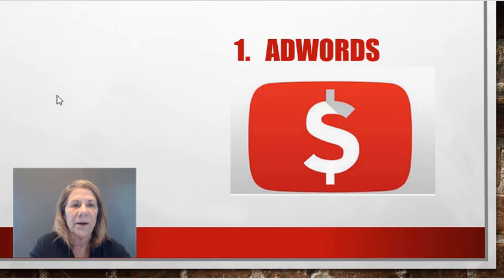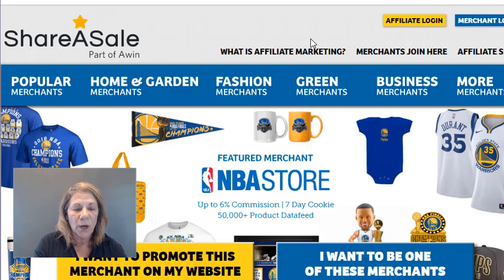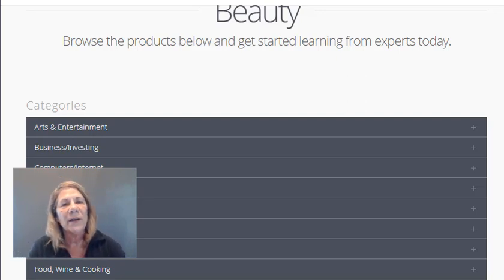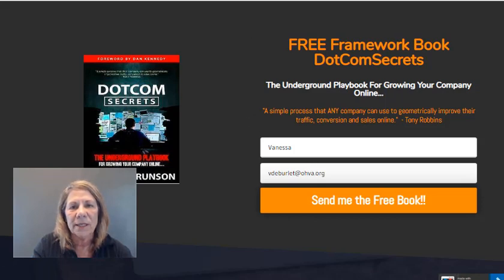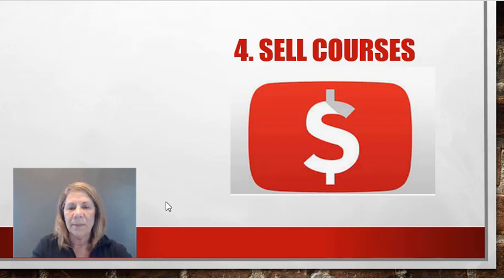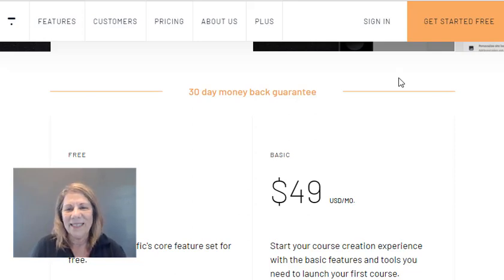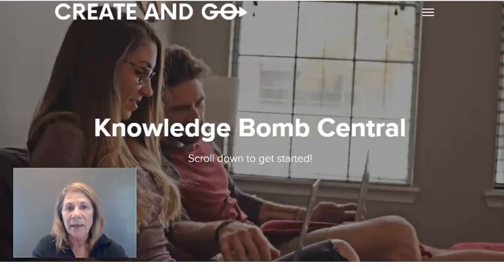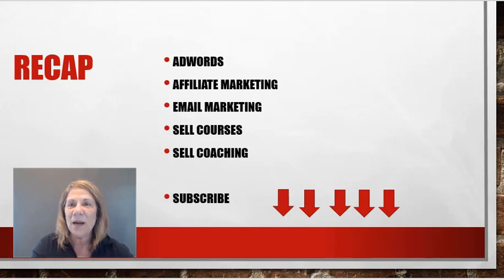5 Ways to Monetize Your YouTube Channel | Money Making Tips on YouTube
5 ways to monetize your YouTube channel.  In this video you will learn 5 different ways you can make money using your YouTube Channel.  Watch these money making tips on YouTube and start implementing them so you can see your income grow!